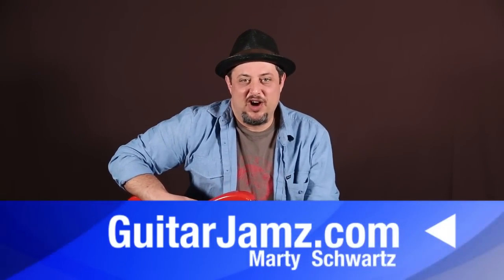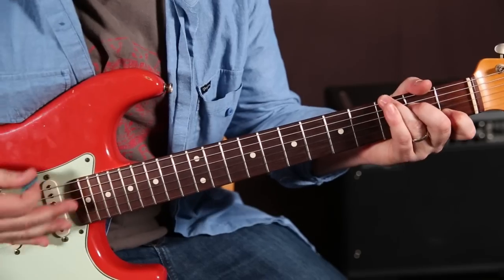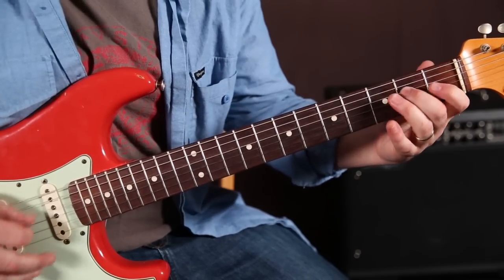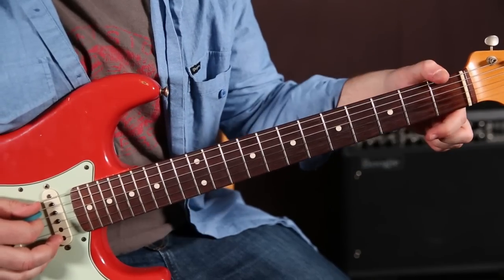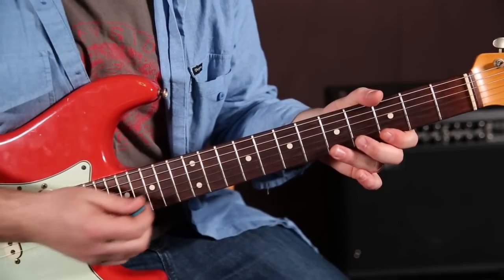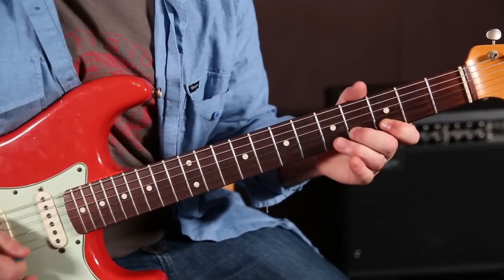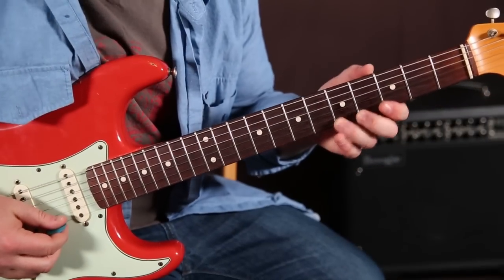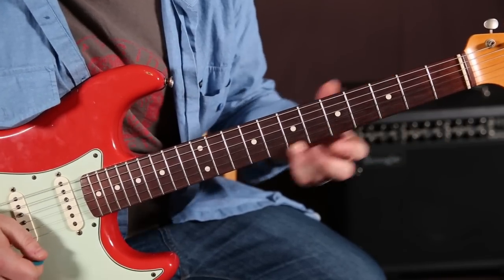Jerry Garcia Style Country Guitar Lick - Guitar Lesson